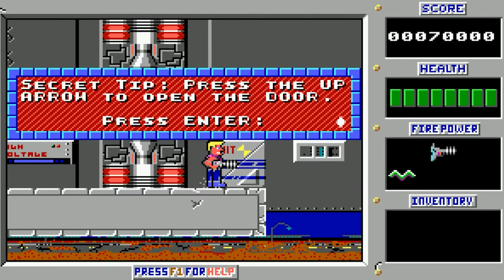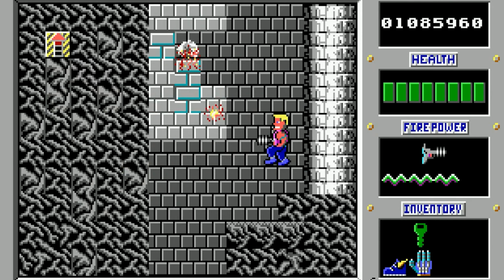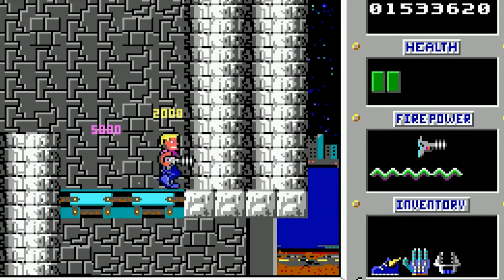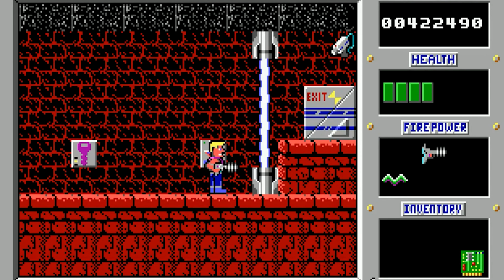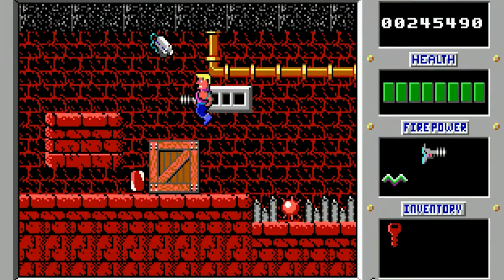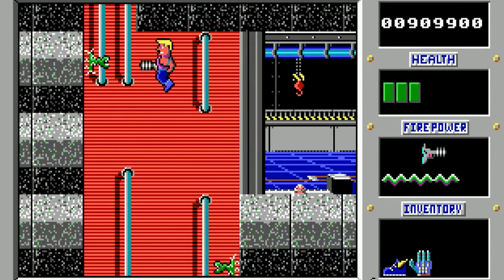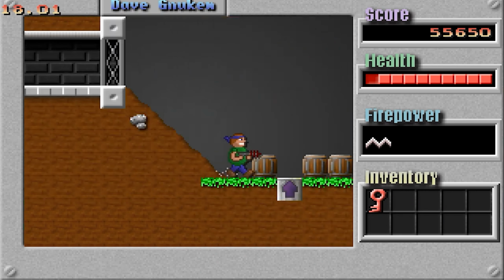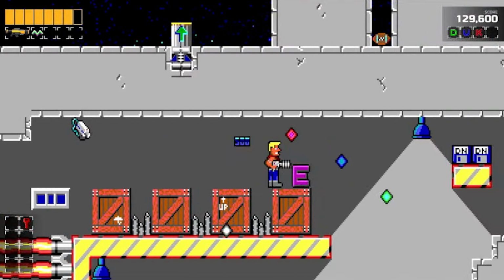RetroRobby Reviews the Original Duke Nukem: A Classic 90's MS-DOS Game (Episode 6)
Here is episode 6 of RetroRobby Reviews and in this one we are going to take a look at the original Duke Nukem. I would also like to apologize for this video taking a long time to come up. There was a lot to work with this epsidoe and also I had some personal issues that needed to be addressed. Its all taken care of but its the reason why this video was held back for a little bit.

Duke Nukem is a 1991 platform game developed and published by Apogee Software for MS-DOS. The 2D, multidirectional scrolling game follows the adventures of fictional character Duke Nukem across three episodes of ten levels each. The game's first episode was distributed as shareware. The name was briefly changed to Duke Nukum to avoid trademark issues.

There is also an open source Duke Nukem like game that you can download for free and I didn't know about this one until recently. Here is the link to the website where you can read more info about it and download

Also if you would like to play the original shareware games then they are available

Filmed, Edited, Recorded and Voice Overs by me (RetroRobby)
Audio and Voice Over editing by @Fishy07